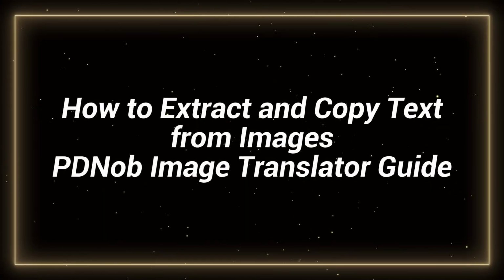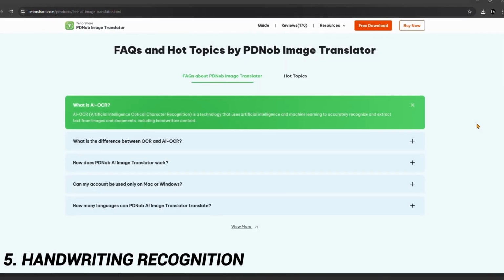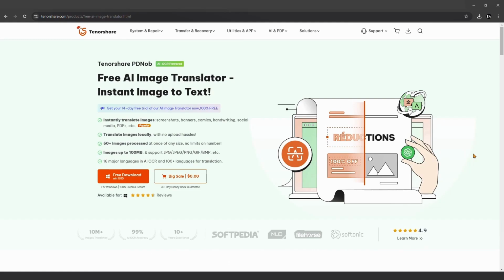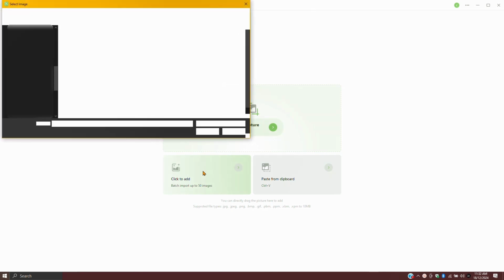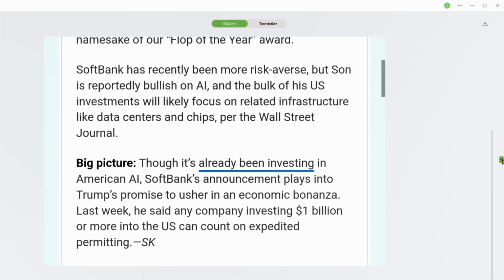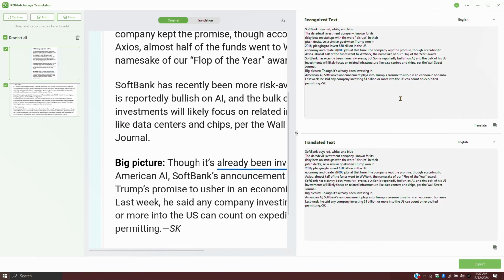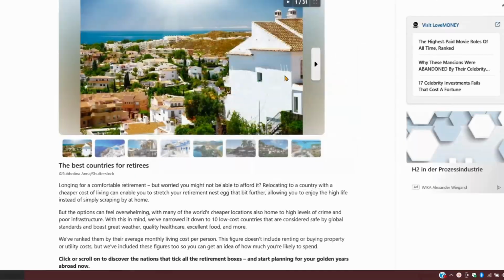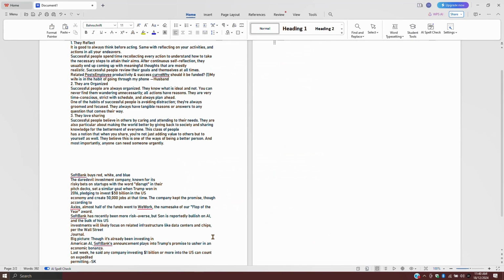PDNob Image Translator Guide - How to Convert Image to Text Quickly | OCR Image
👉 Easily Convert Images To Text In Just A Few Seconds with PDNob AI Image Translator
🚀In this comprehensive guide, we will show you how to use PDNob Image Translator to quickly and accurately extract text from images. Whether you're dealing with scanned documents, screenshots, or any other image file, this tool is designed to help you copy text effortlessly. Learn the step-by-step process, tips, and tricks for getting the most out of this powerful image-to-text converter.

⏱ *TIMESTAMP*
00:00 Intro
00:31 Brief Introduction to PDNob Image Translator
00:56 Download and Install PDNob Image Translator
01:22 Launch PDNob Image Translator from System Tray
01:46 Import Image/Screenshot into the PDNob Image Translator
01:57 PDNob Image Translator Interface Navigation
02:24 Convert Image to Text
02:53 Copy/Export the Extracted Text
03:39 Brief Demonstration of the "Screen Capture" Feature
04:11 Conclusion

💡 Text Guide Here:
*How to Convert Image to Text*
Step 1: Import the Image
You can import images into the tool using one of the following three methods: Screen Capture, Click to Add, Paste from Clipboard. Additionally, you can drag and drop images directly into the interface. Supported file types include JPG, JPEG, PNG, BMP, GIF, PBM, PPM, XBM, and XPM, with a file size limit of up to 10 MB per image.
Step 2: Preview and Manage Images
In the preview panel on the left, you can see thumbnails of your imported images. You can select one or more images to delete or export.
Step 3: Text Recognition
The tool will quickly recognize the text in the image. You can edit the recognized text and copy the extracted text to your clipboard.
Step 4: Export the Results
You can export the recognized text directly from the software. Choose your preferred export format, file name, and save the file to your computer.